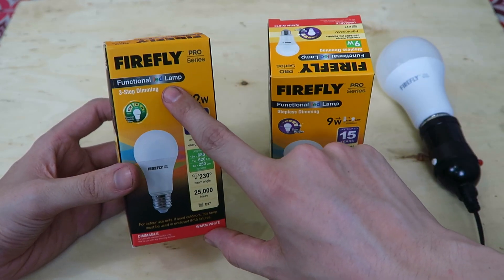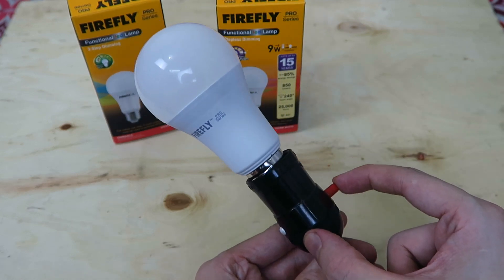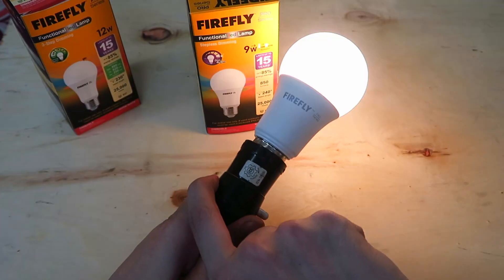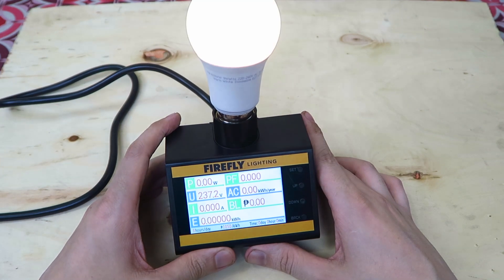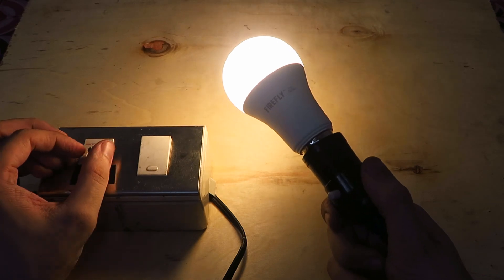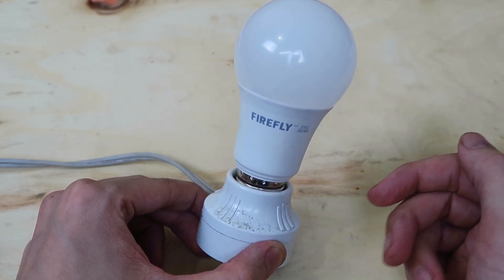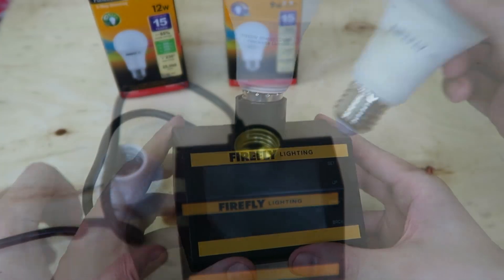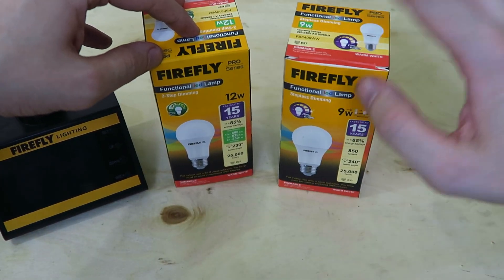Dimmable LED bulbs from Firefly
A look at two dimmable LED bulbs from Firefly. One is a 3-step dimmer and the other is stepless dimming.

These bulbs offer the convenience of dimming without the expense and complexity of having an electrician install a dimmer switch.

I've previously looked at 3-step dimmer bulbs but this is the first time I've seen a stepless dimmer bulb.

Aside from using the watt meter to measure how much power the bulbs consume, I also torture tested one of the bulbs by turning it on and off at a high speed.